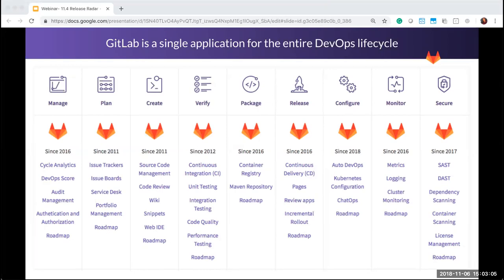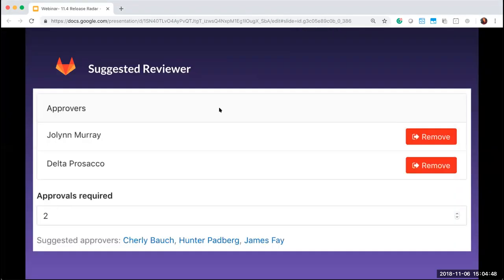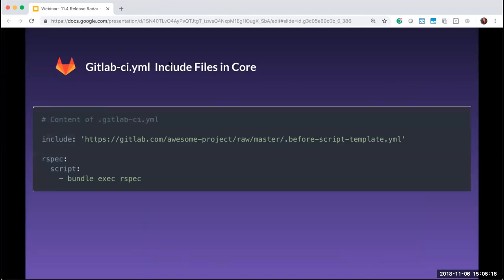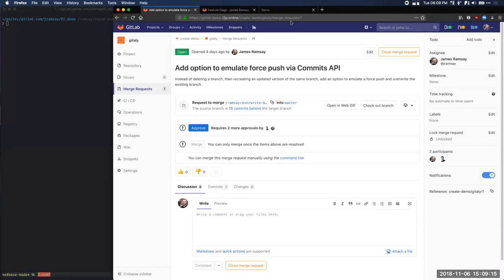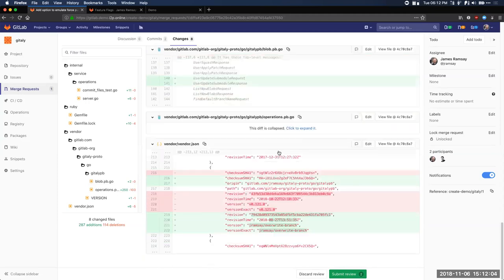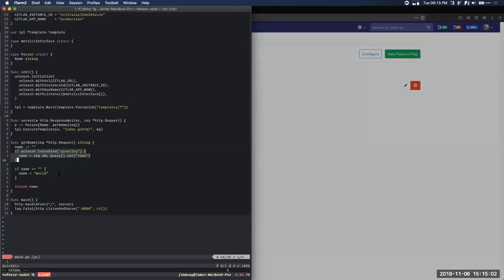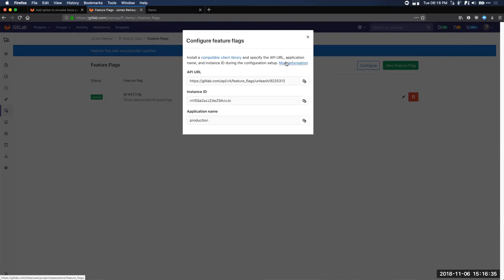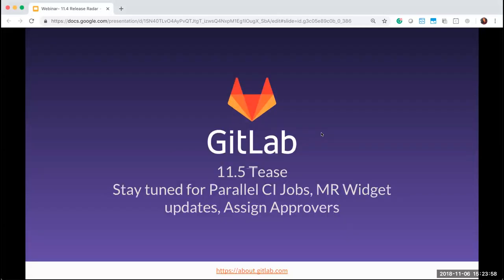NORAM Release Radar - 11.4 Efficiency - Nov 6, 2018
In this webcast, GitLab Product Marketing Manager, John Jeremiah goes over some of the highlights of our 11.4 release, which is focused on features designed to help improve efficiency. Be sure to check out the live demo on File Tree View, Batch Comments, and an alpha version of Feature Flags in this video!